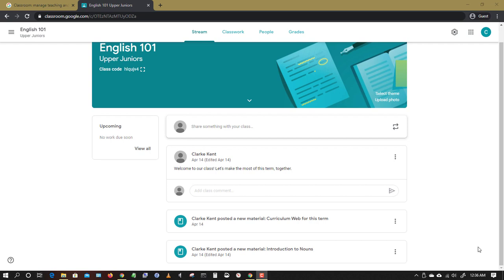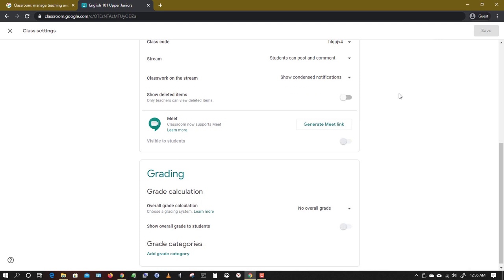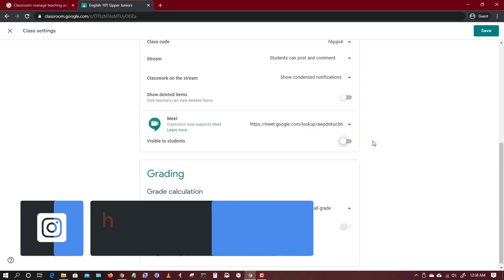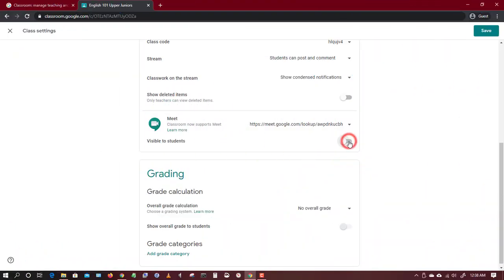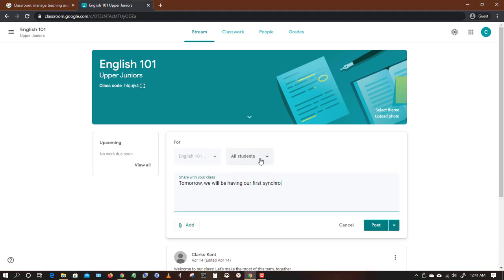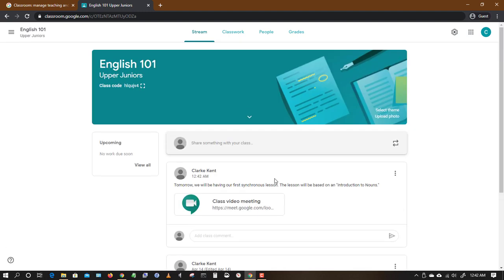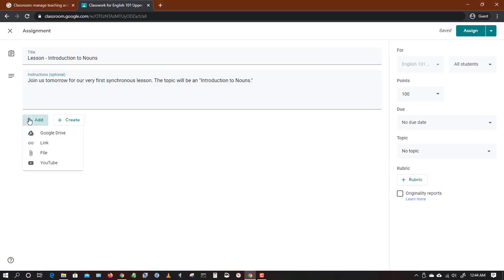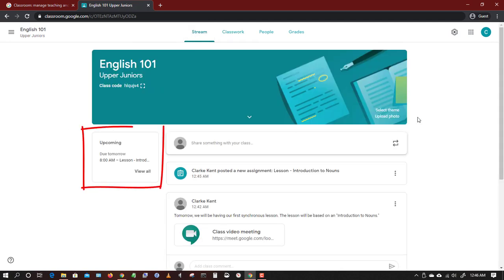Creating a Google Meet from Within Classroom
A tutorial on how to Enable Meet in Classroom and how to post upcoming Meets in the Google Classroom.

In this tutorial, I take a look at a three ways to post a Google Meet in Google Classroom, based on the recently added ability to create a class Meet from directly within the Google Classroom. Meets initiated this way allow the teacher the ability to control when the Meet starts because students are unable to enter the Meet without the teacher's presence.